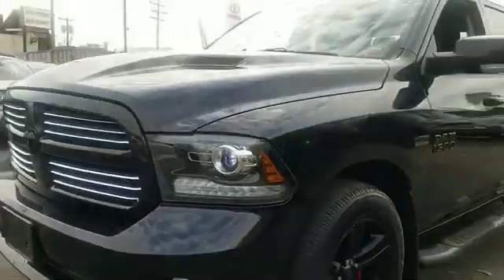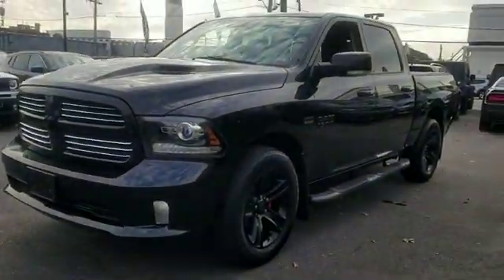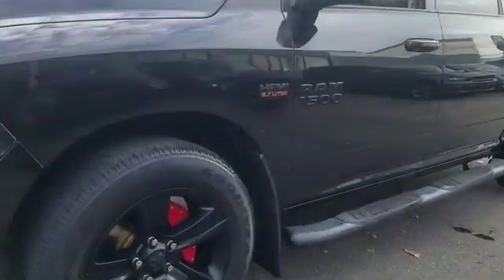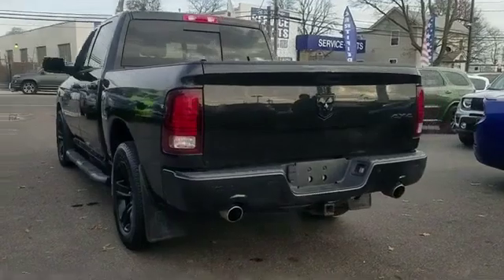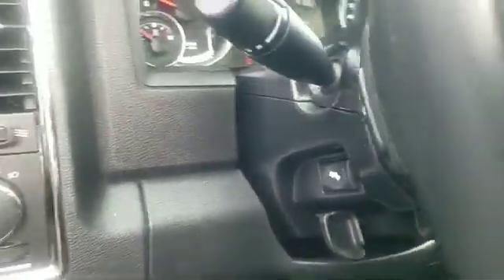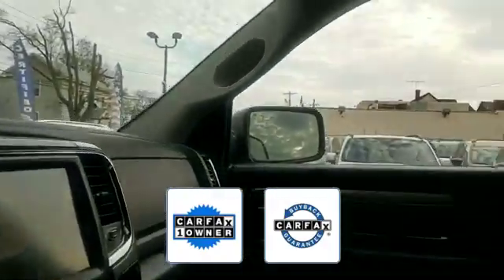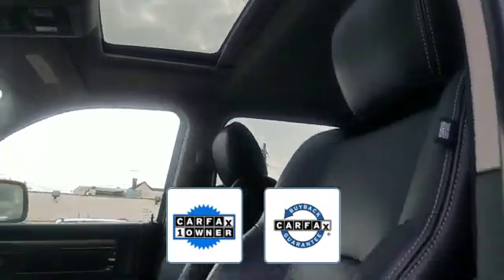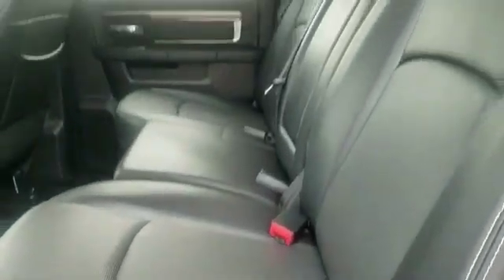Used 2016 Ram 1500 Sport 1C6RR7MT0GS373510 Long Island, Garden City, Hempstead, Levittown, Wantagh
2016 Ram 1500 Sport 1C6RR7MT0GS373510 Video

This 2016 Ram 1500 Sport 1C6RR7MT0GS373510 is full of phenomenal features such as: